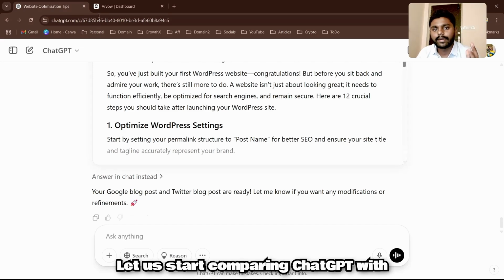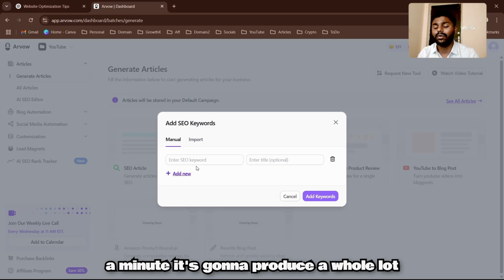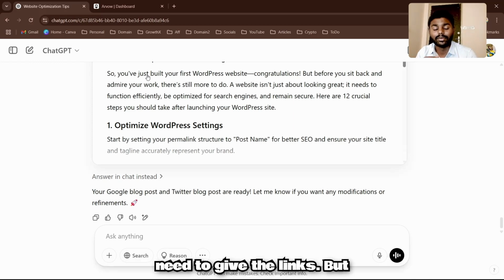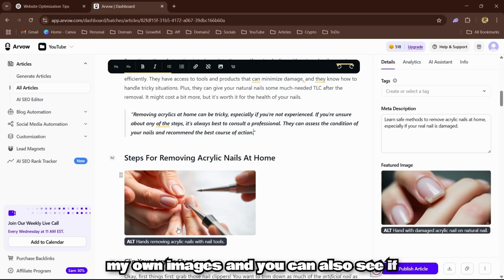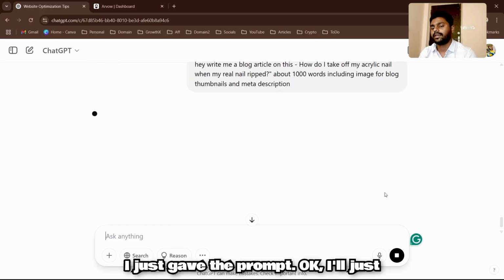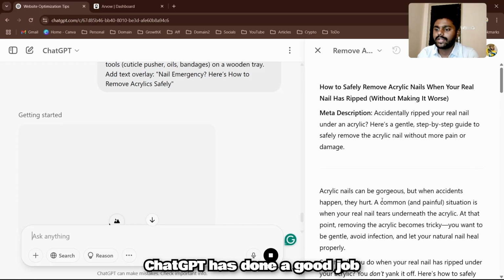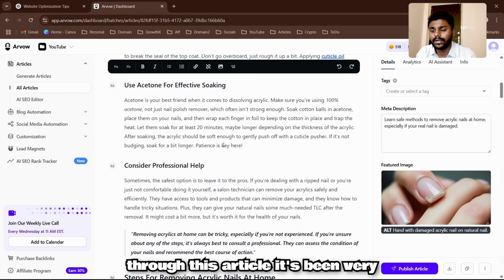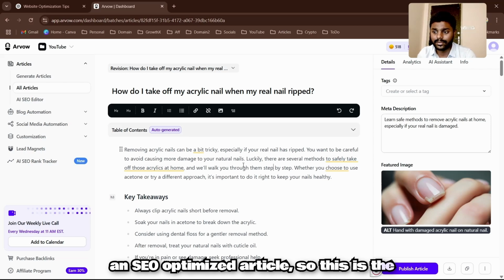ChatGPT SEO vs Arvow AI SEO Writer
Try Arvow AI SEO Writing Tool for Free

Curious which AI is best for improving your SEO? In this comparison video, I try ChatGPT SEO against Arvow AI SEO Writer, to see who delivers the most optimized, ready‑to‑publish content. Whether you’re a blogger, agency owner, or marketer, this video will help you decide - Which tool crafts higher-ranking titles, meta descriptions, and blog posts, How each AI handles keyword density, readability, and on‑page SEO best practices and The speed, ease‑of‑use, and customization options you really need.

By the end, you’ll know whether to stick with ChatGPT for SEO work or switch to Arvow AI SEO Writer and how to leverage these AI SEO tools for maximum traffic growth.

Timestamps:
0:00 - Intro
1:08 - Arvow AI SEO Writer Review
5:07 - ChatGPT SEO Review
6:29 - My Thoughts

Find out the differences between ChatGPT SEO and Arvow AI SEO Writer in this video. Learn how AI writing assistants can help with your SEO strategy!